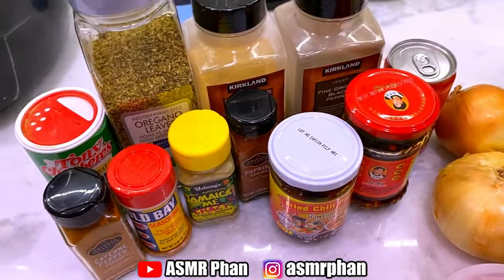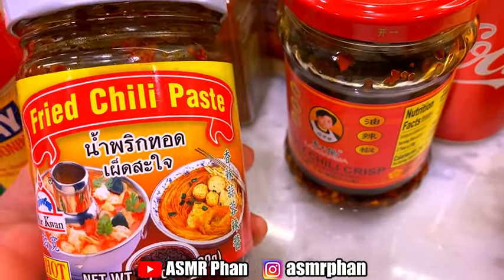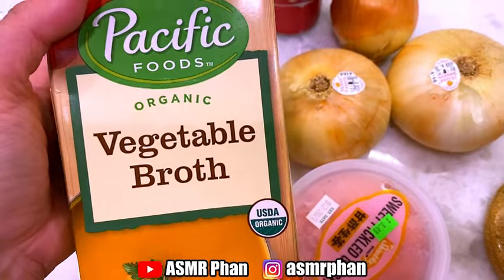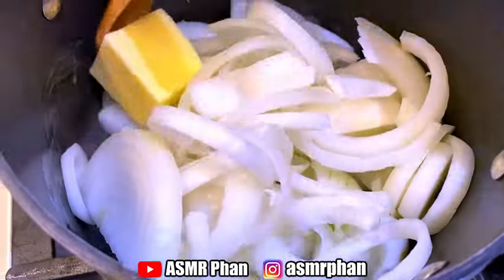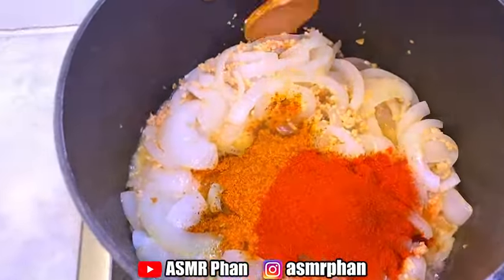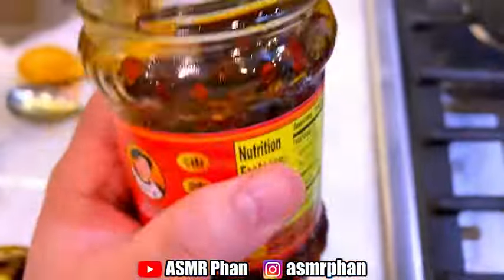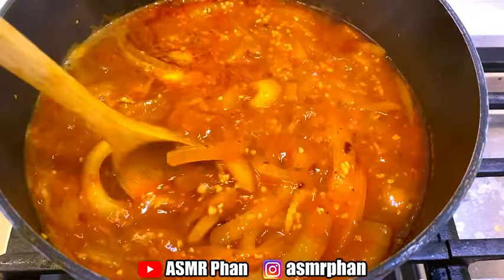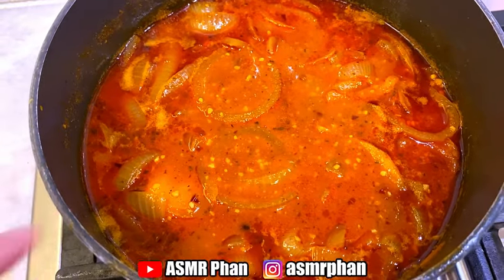SEAFOOD BOIL SAUCE RECIPE *ASMR PHANS TWIST*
HOW TO MAKE SEAFOOD BOIL SAUCE FOR MY ASMR VIDEOS RECIPE *ASMR PHANS TWIST

LOVE YOU! ❤️❤️❤️

ASMR Equipment:
Audio recorder
Main Microphones
Back-Up Microphones
Main Light
Side Lights
Camera Stand

Follow for eating compilations, compilations, asmr reaction, reaction video

ASMR Phan
5815 Lacey Blvd. Suite #8354​